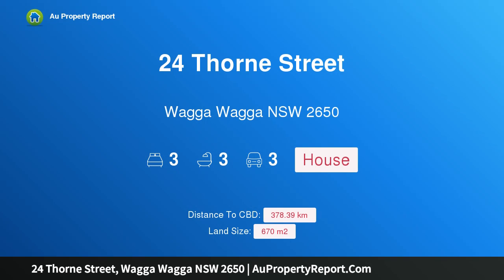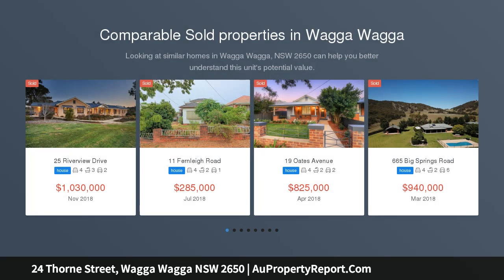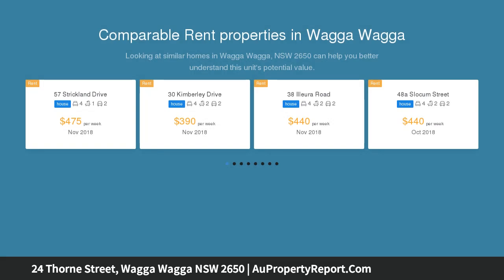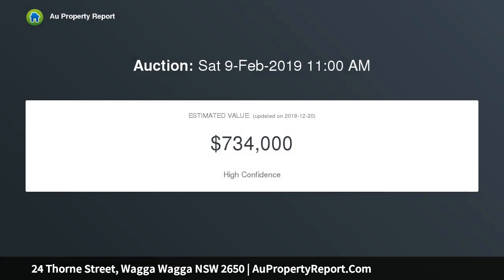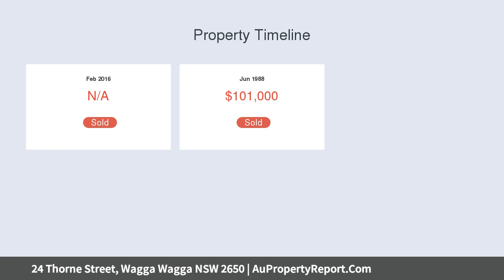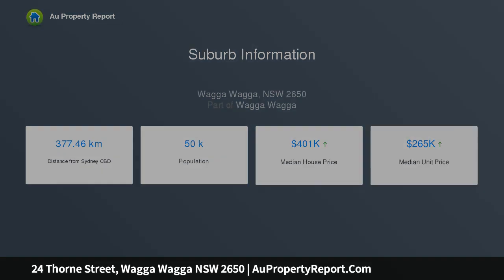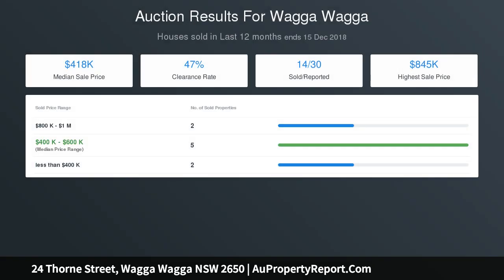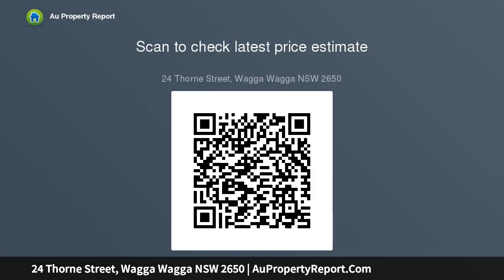24 Thorne Street, Wagga Wagga NSW 2650 | AuPropertyReport.Com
24 Thorne Street, Wagga Wagga NSW 2650
Property Type: house
Bedrooms: 3
Bathrooms: 3
Car Space: 3
&quot;Rob Roy&quot; A Blue Chip Location